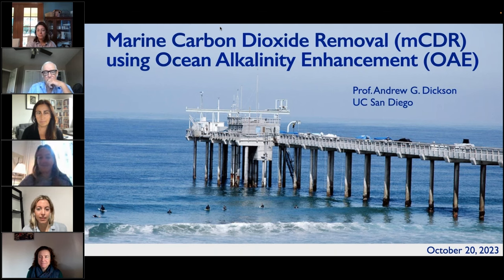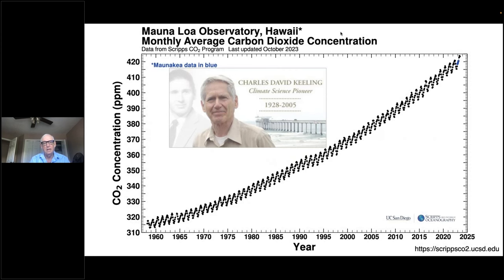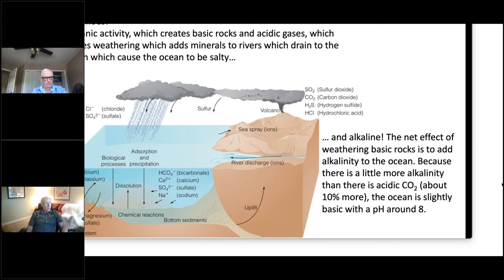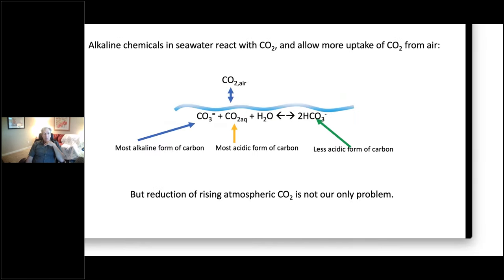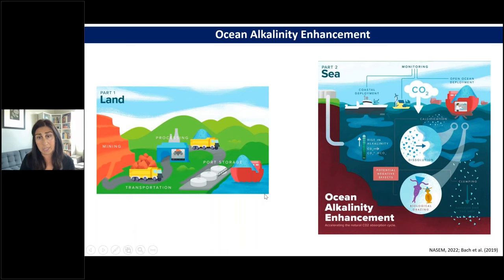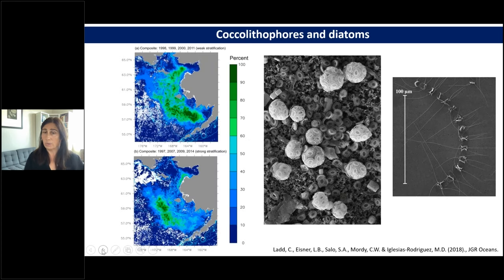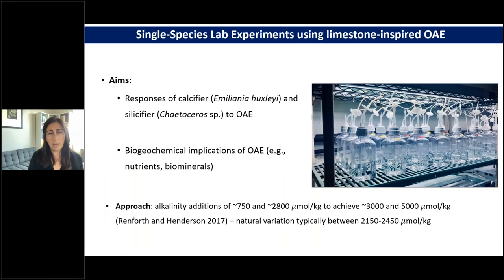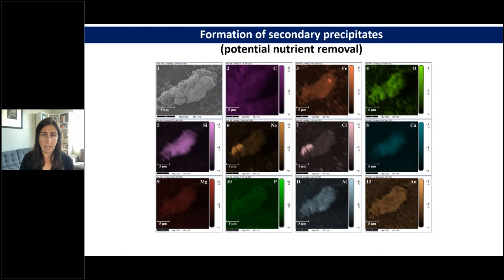A Closer Look at Ocean Alkalinity Enhancement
This webinar series presented by the Coastal Acidification Networks along the West Coast and Alaska as well as California Ocean Science Trust is intended to deliver the best available information on marine carbon dioxide removal (mCDR) and to explore concepts related to coastal ocean carbon. Through this series of co-designed webinars, participants will gain a better understanding of mCDR technologies, limitations, risks, and learn how to become engaged. This webinar will provide an overview of the science of ocean alkalinity enhancement, how it works, why it’s receiving attention as a marine carbon dioxide removal (mCDR) strategy, and potential impacts being studied.

The speakers will include:
Dr. Debora Iglesias-Rodriguez, UC Santa Barbara
Dr. Burke Hales, Oregon State University
Dr. Andrew Dickson, Scripps Institution of Oceanography